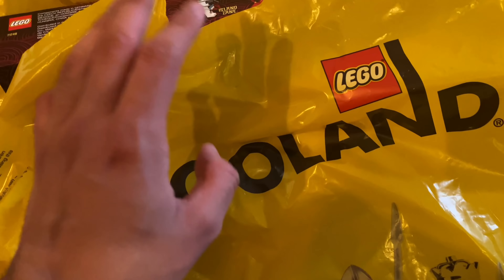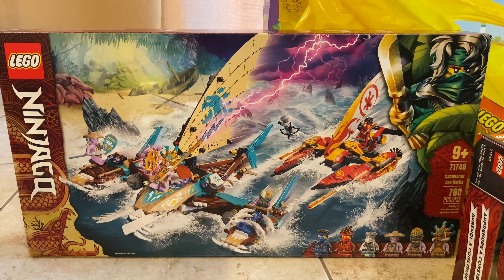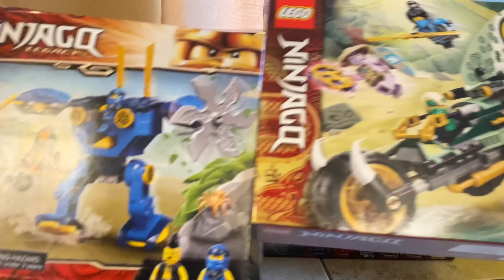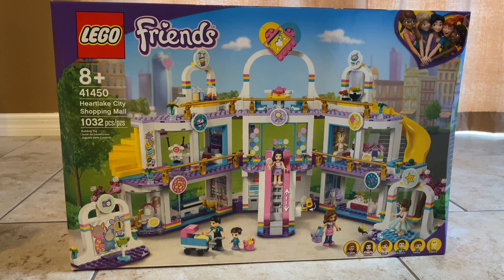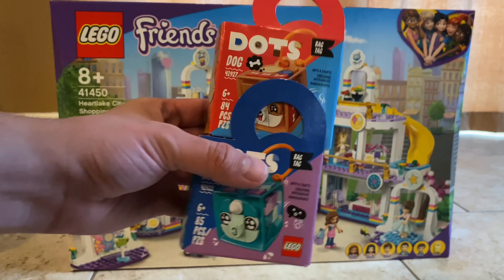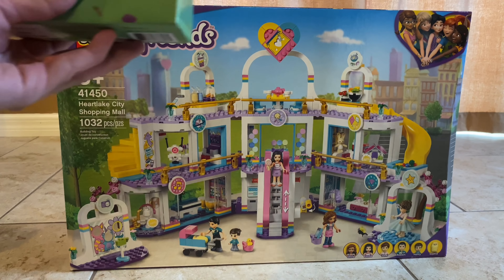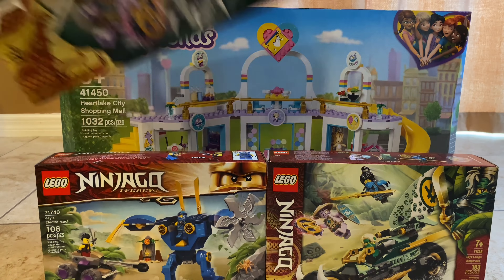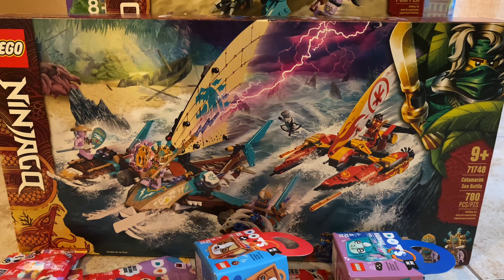LEGOLAND HAUL! LEGO Ninjago Island sets and MORE Spring 2021 sets!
I got a pretty sweet big 'ol Spring 2021 LEGO haul - with the new LEGO Ninjago Island sets, some new LEGO Friends, DOTS and more.
COMMENT RULES:
1) No number spam (as in 1st, 2nd, 3rd, etc). This is annoying and usually has NOTHING to do with the video. Also no "I'M EARLY" jokes. Those, again, have nothing to do with the video and are rarely constructive. Or comment spam, like "Legend has it nobody can like this comment!"
3) Don't be offensive. I'm keeping this one vague for a reason. Keep everything PG-rated, not even PG-13.
4) Don't spoil movies that just came out in theaters (as in, within a one month window).
5) Treat others with respect.
6) No political discussion, please. I'll remove any comments that break these rules. This is NOT because I'm an advocate for censorship.
7) No comments counting up or down to a certain day, like what Kremit used to do. The joke has ran its course...